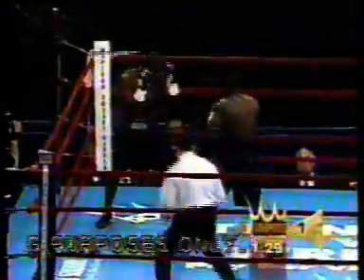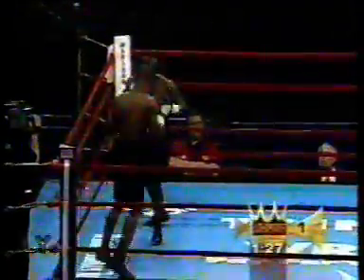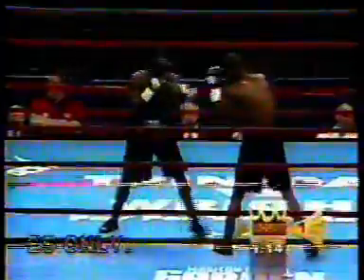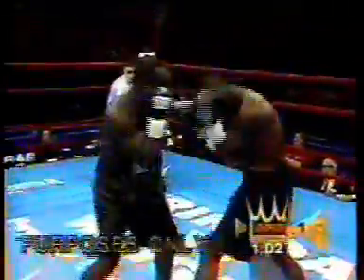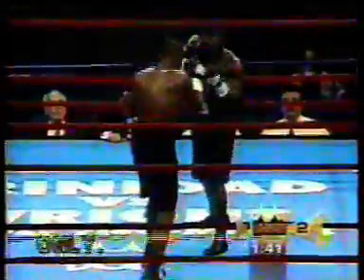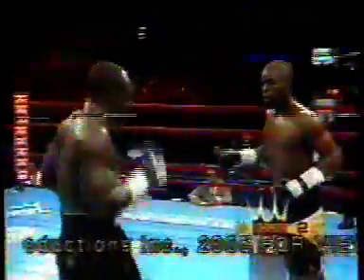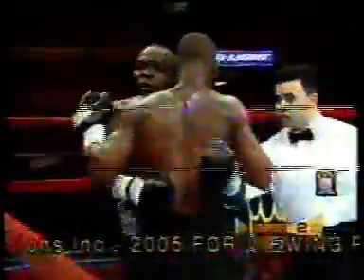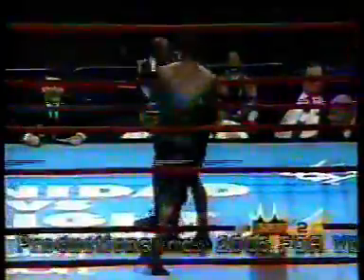Ashira vs Smith 1 of 4